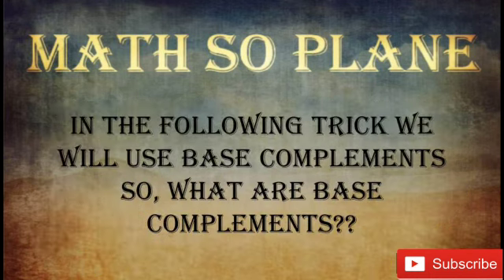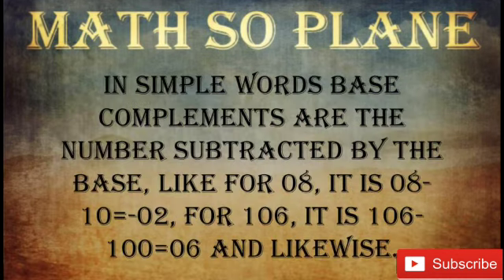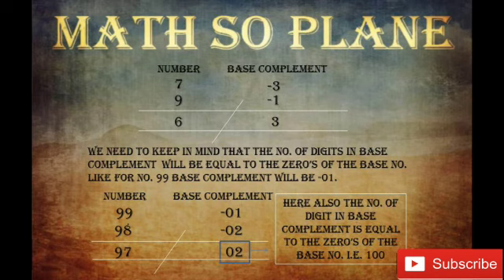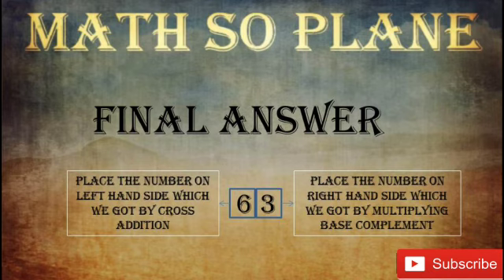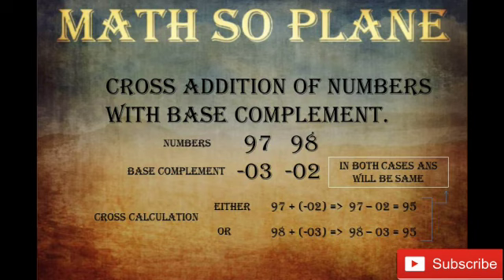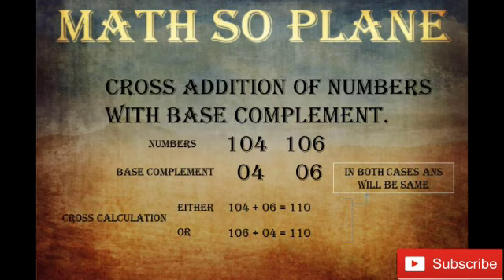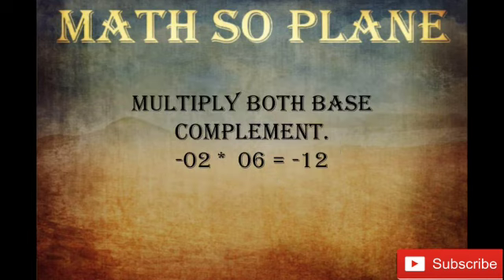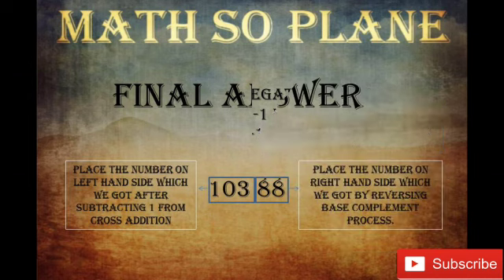Multiplication using base rule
How to solve 987*992 in less than 10 seconds, well we are gonna teach you that...
When we have got n number of formulas, for trigonometry, for area calculations, for triangles, why don't we have an alternate formula for multiplication as well??

Here we are for you, proposing an alternate procedure to Multiplication, which we assure will fasten calculations a lot, but still this question may came to your mind, what is the significance of a trick, as it isn't applicable everywhere, well that is a misconception, this alternate mathematical procedure works for every problem, just like other formulas, you need to choose wisely when to use which procedure.